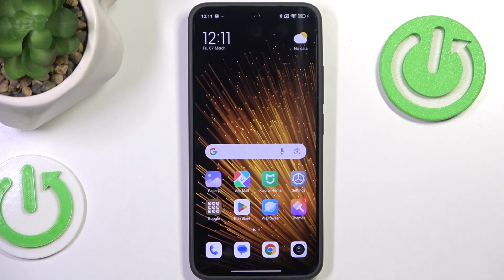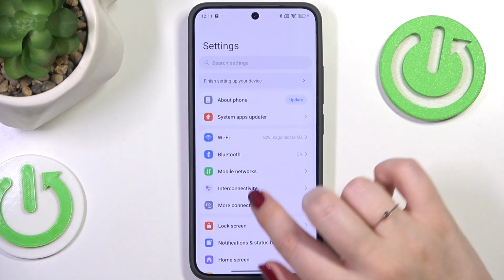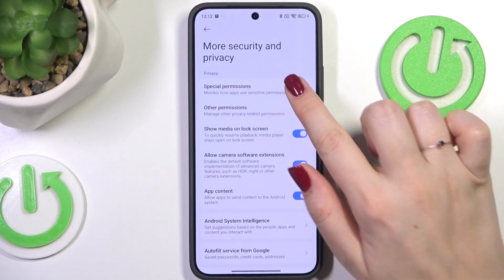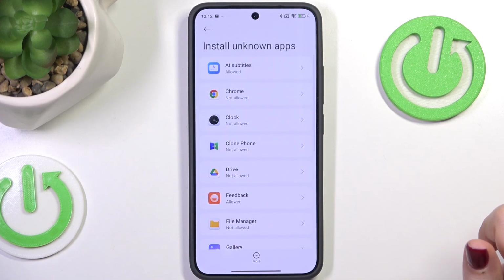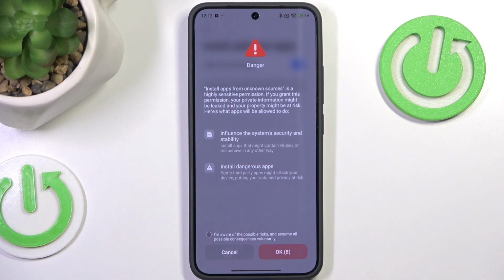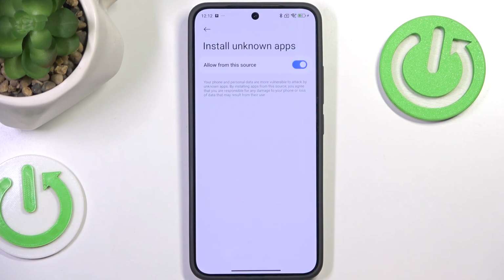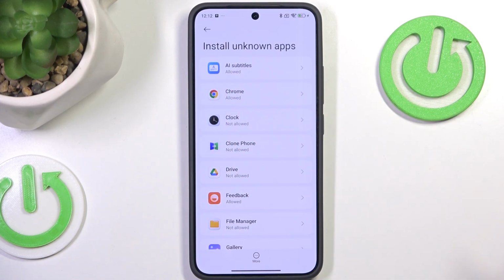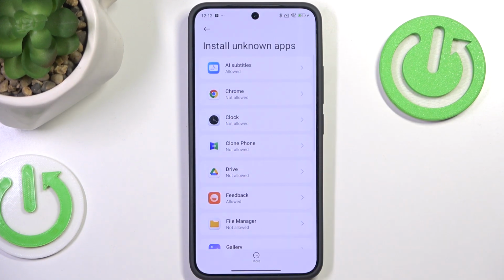How to Allow Unknown Sources on XIAOMI 15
Allowing unknown sources on your XIAOMI 15 lets you install apps from sources outside the Google Play Store. This feature is often used when you need to download apps that are not available in the store, but it comes with some risks, as apps from unknown sources may not be verified for security.

How to Enable Installation from Unknown Sources on XIAOMI 15?
How to Allow Apps from Unknown Sources on XIAOMI 15?
How to Enable Third-Party App Installation on XIAOMI 15?